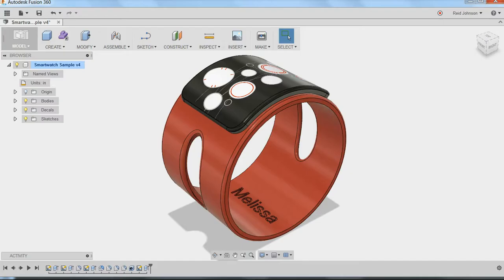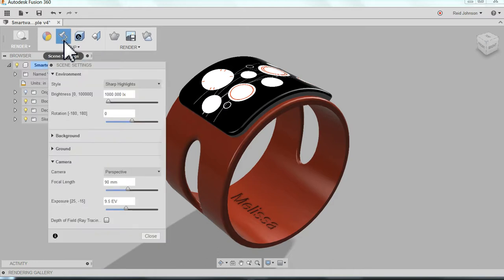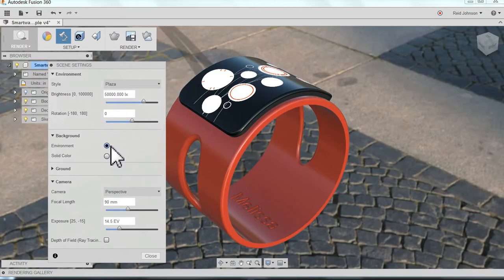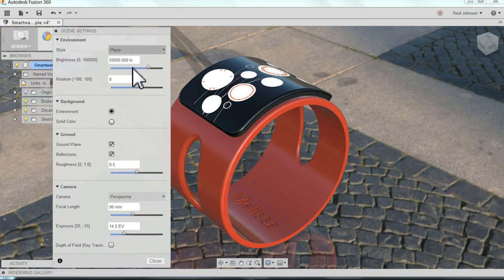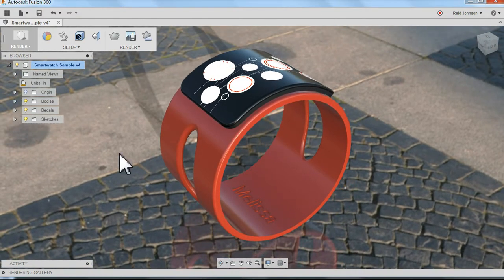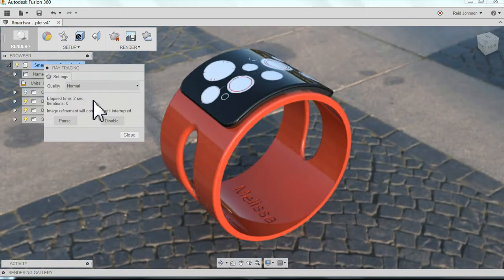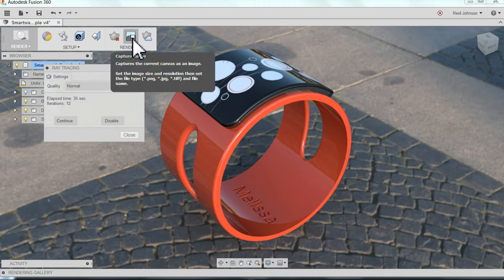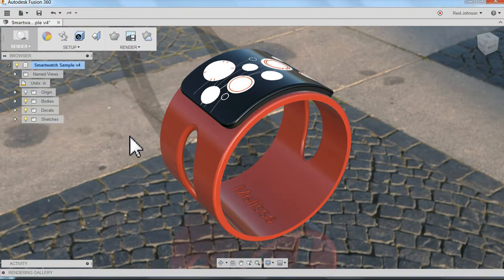Smartwatch 10 of 11: Render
Create a rendering of the smartwatch

(using Autodesk Fusion 360)